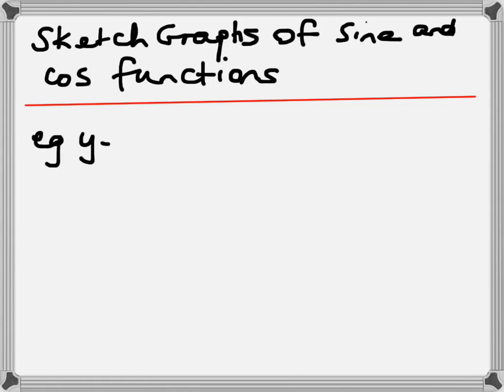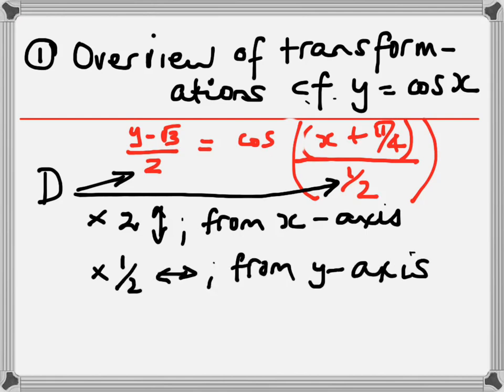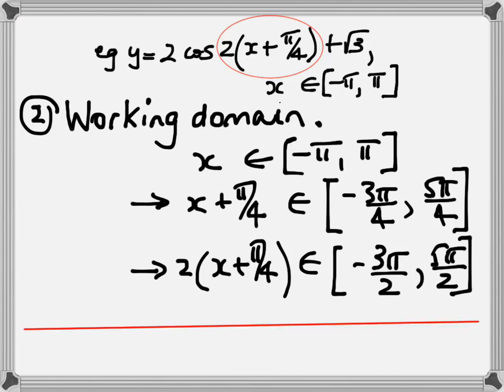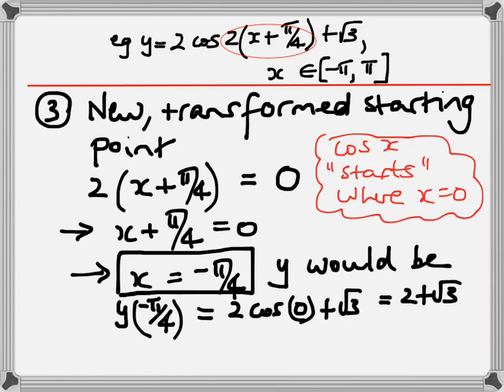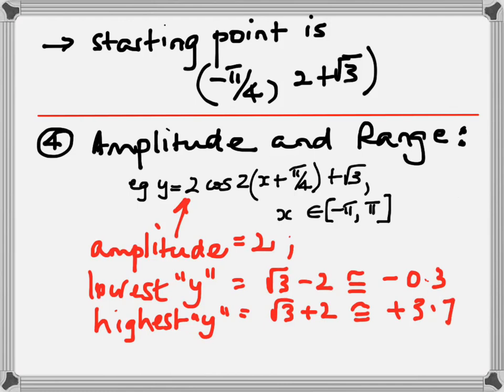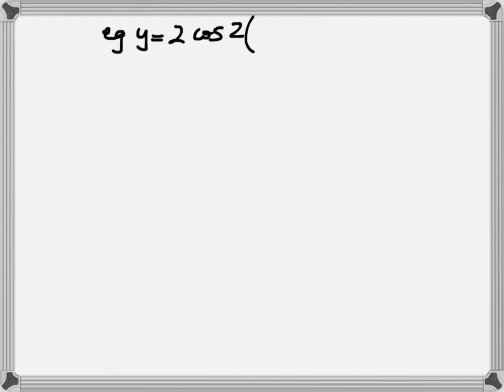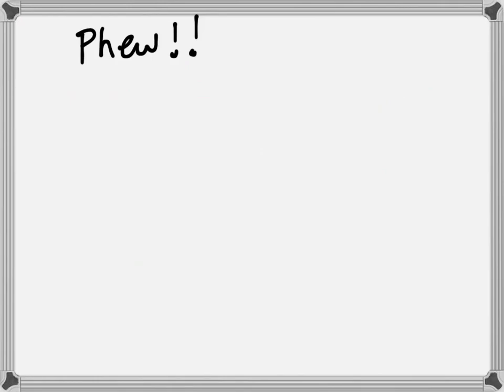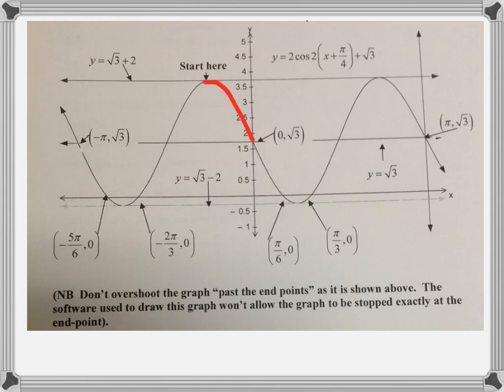MM6H Sketching Sine and Cos Graphs